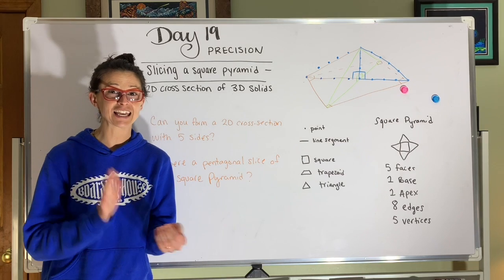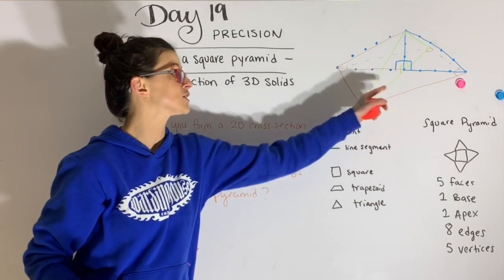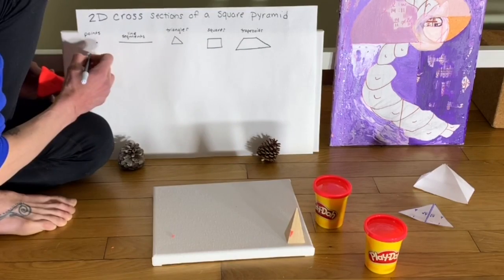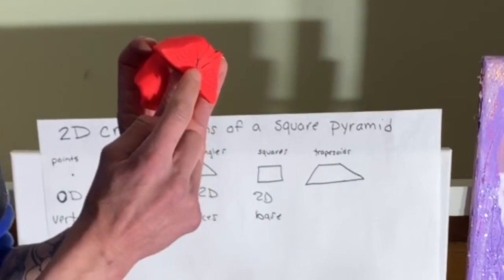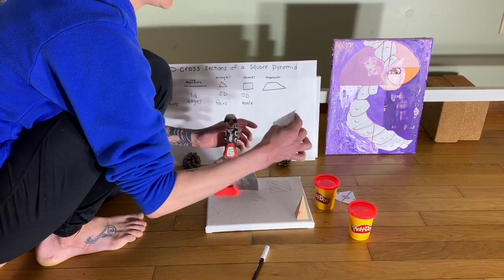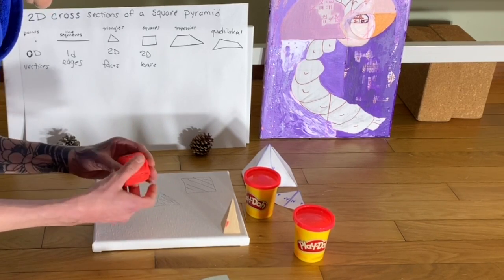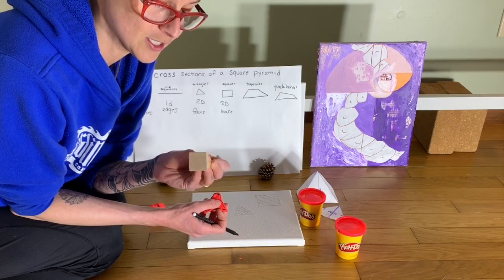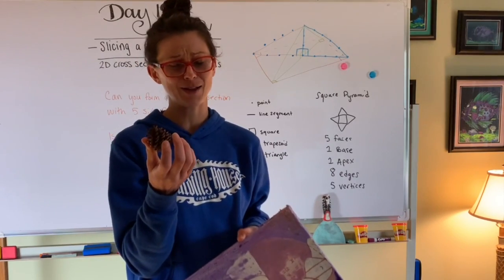Day 19 - Precision - cross sections of a square pyramid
Today we attend to precision.

Slice a square pyramid and see how many geometric objects you can create!

Cross sections of three-dimensional solids can form "stamps" for other geometric objects in lesser dimensions.

A point is of zero dimensions because it is a location in space.

Geometric objects of the first dimension are lines, line segments, and rays.

In the second dimension, we look at squares, triangles, trapezoids, and quadrilaterals.

Today on our 28days2phi journey, we look at the cross-sections of square pyramids.

I will use play-doh and a dry wall tool to form the square pyramid and its cross-sections. I will also reference the paper model of The Pyramid of Giza that we made on day 16 of the 28days2phi.